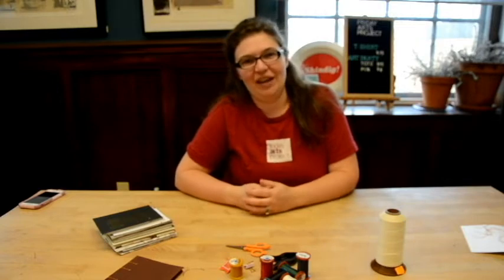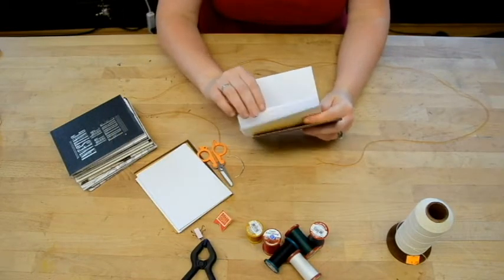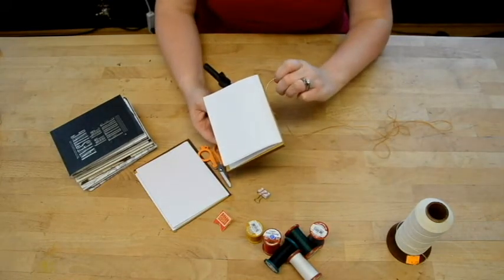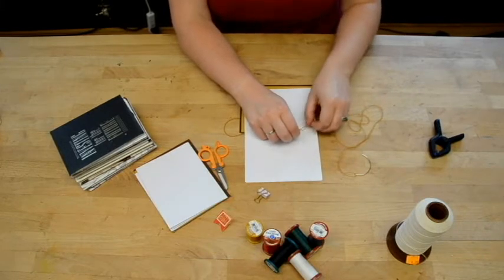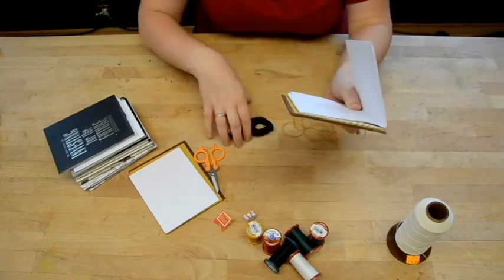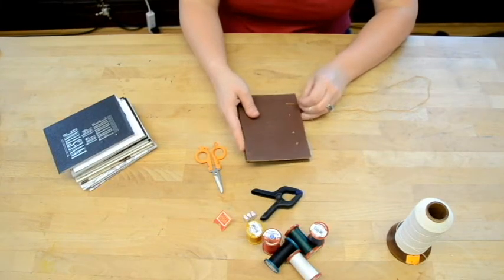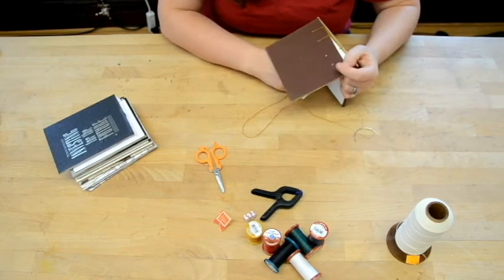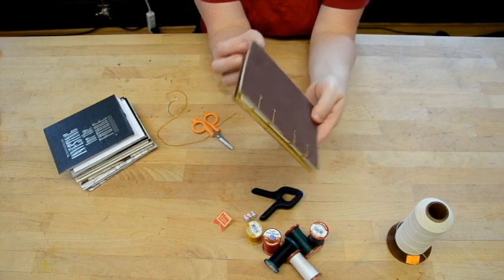The Great Sketchbook Giveaway (Coptic Binding)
Thanks for being a part of the The Great Sketchbook Giveaway! Normally we would be making sketchbooks together in person but we can't do that this year. Instead, Brandi will show you in this video how to make the sketchbooks on your own.